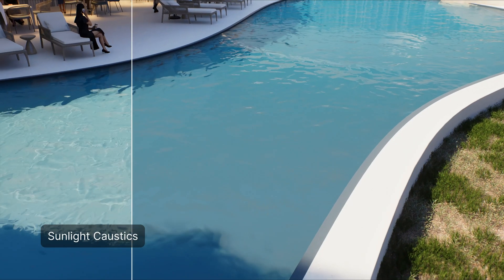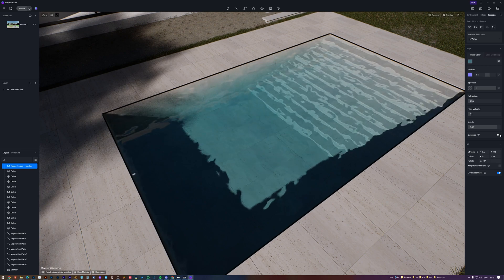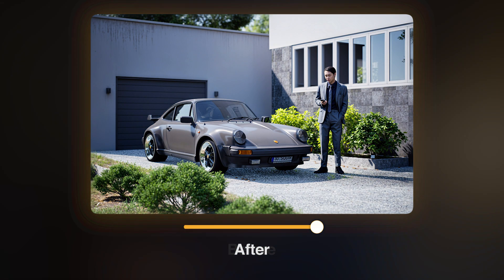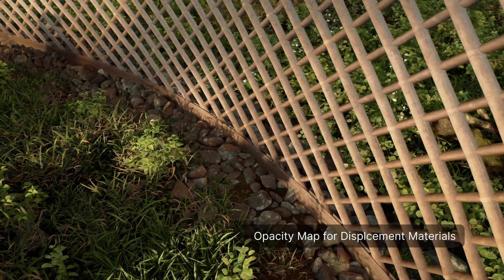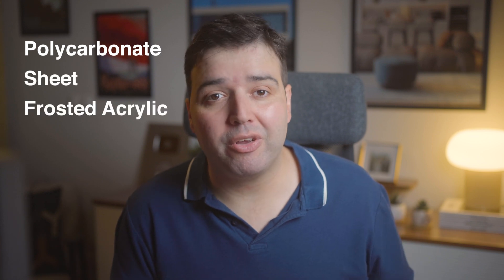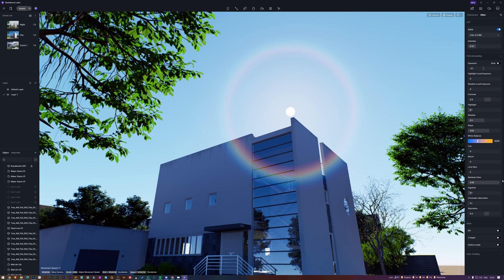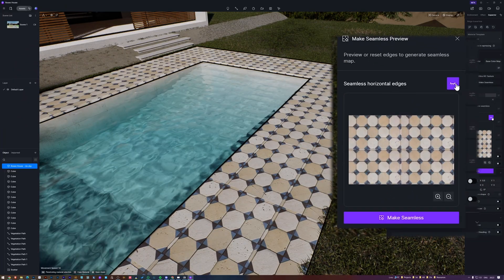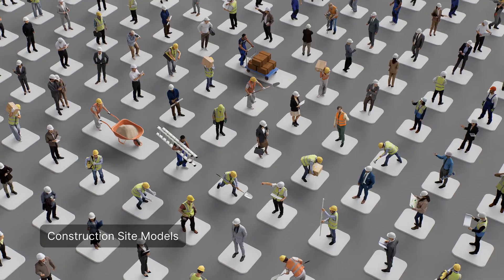D5 Render 2.8 - NEW Best Features You Should Try!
Check the new best features of D5 Render 2.8!

This is done using D5 Render rendering software for architectural visualization. It’s a great RTX 3D render software that saves a ton of time for architects because it helps you achieve the level of detail and realism not available in any other similar software.

00:00 Introduction
00:11 Sun Caustics
00:42 AI Image Enhancer
01:23 Upgraded D5 Scatter
01:43 Displacement Maps with Opacity
01:52 Semi-Transparent Materials
02:29 Sky Color for HDRI
02:49 Rainbow Flare Effect
03:08 AO Overlay in Preview
03:29 Optimized Make Seamless
03:46 LiveSync Plugin for Rhino and Vectorworks
04:03 Construction Site Models